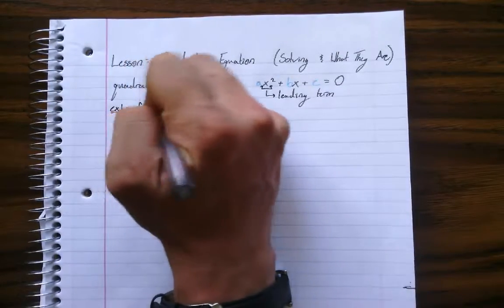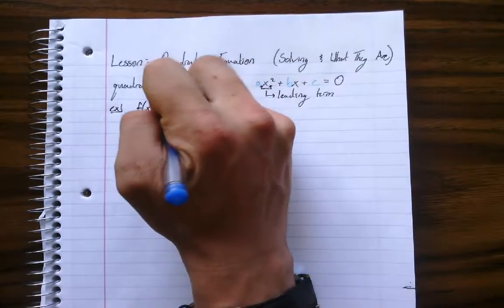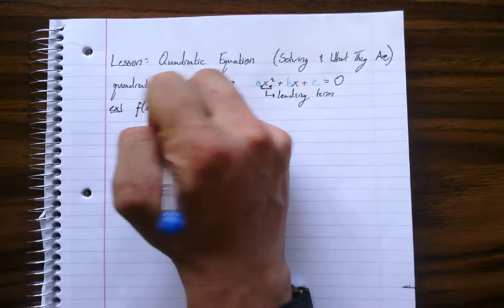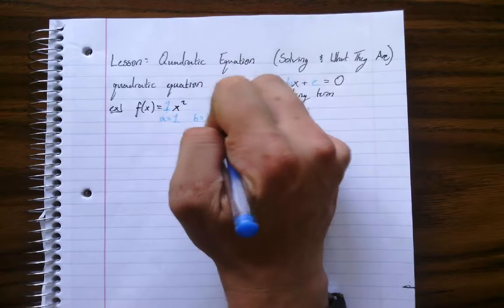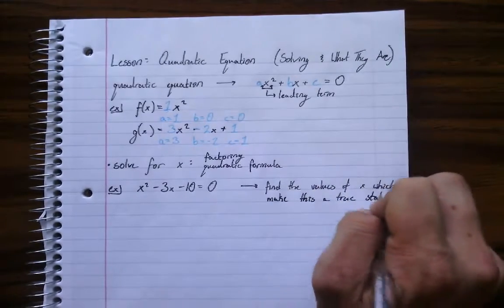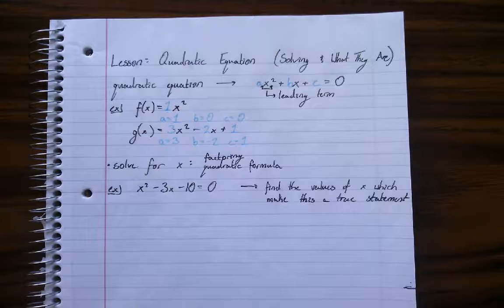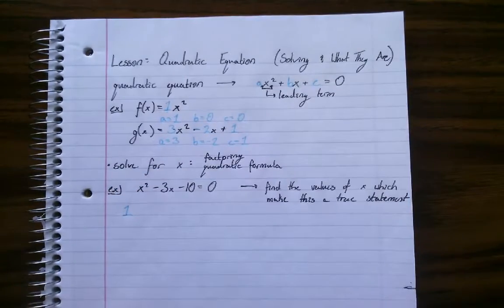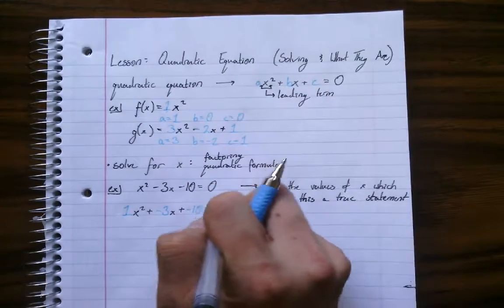Lesson 4 Solving Quadratic Equations